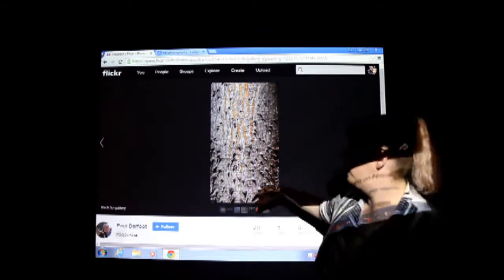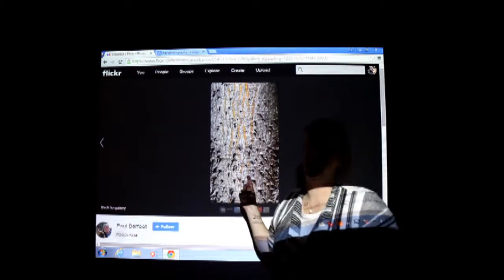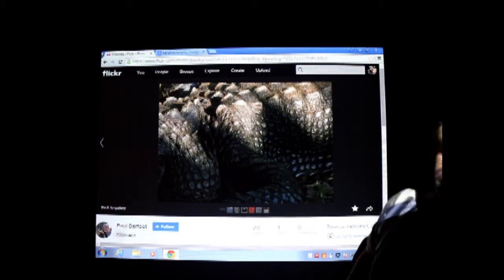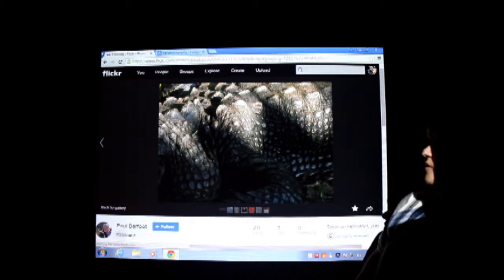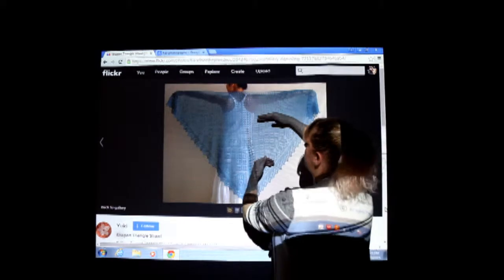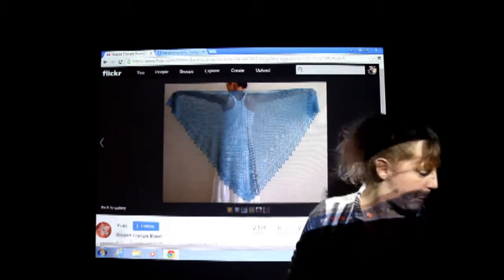CTPS - Part II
Color, Texture, Pattern, Shape lecture for the CGRD 140 classes.
Part II